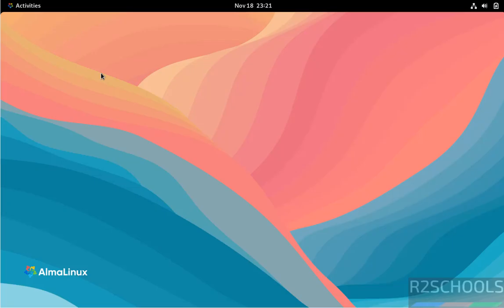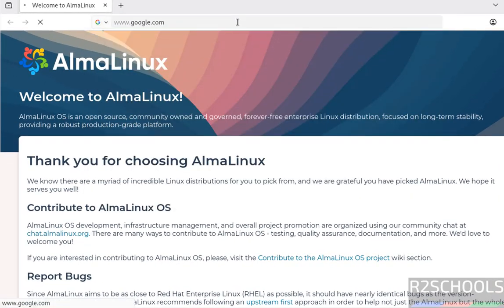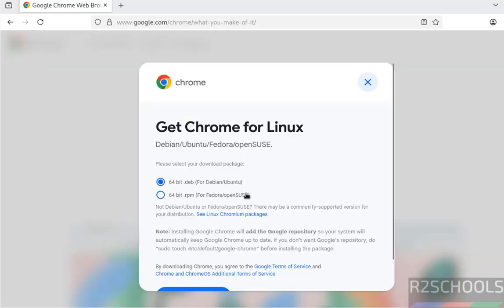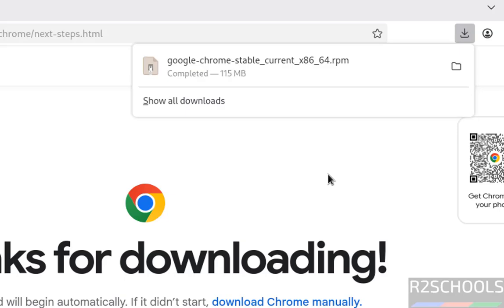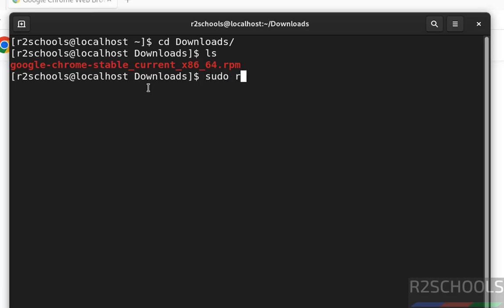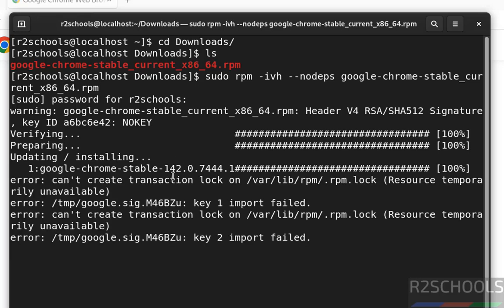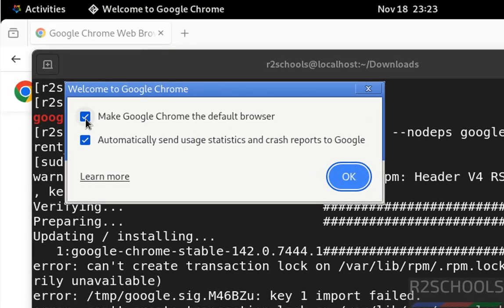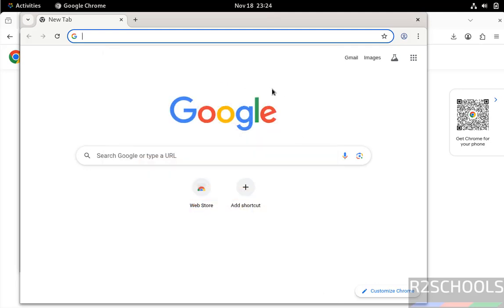🔥 You WON’T Believe How EASY It Is to Install Google Chrome 142 on AlmaLinux 9.7/9! 🚀 (Full Guide)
Looking to install the Current Stable Version Google Chrome 142 on your AlmaLinux 9.7 / 9 system? 🤯
This step-by-step practical tutorial shows you the fastest, simplest, and most secure method to get Chrome running on your RHEL-based system. Whether you are a beginner or advanced Linux user, this guide helps you install Chrome in just minutes!

👉 In this video, you’ll learn:
✅ How to download Google Chrome 142 RPM package
✅ How to install Chrome using DNF
✅ How to fix dependency issues
✅ How to set Chrome as your default browser
✅ Bonus tips to improve browsing speed on AlmaLinux